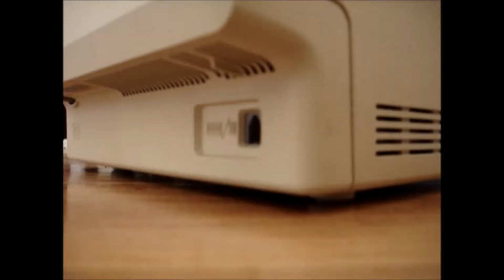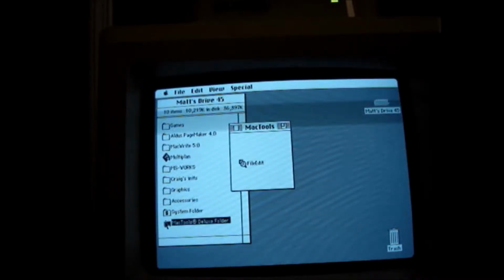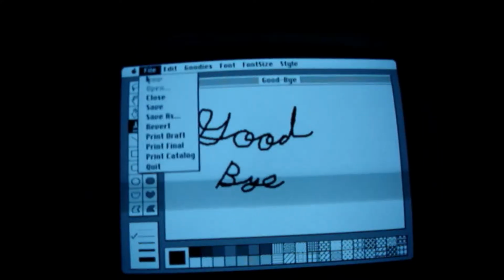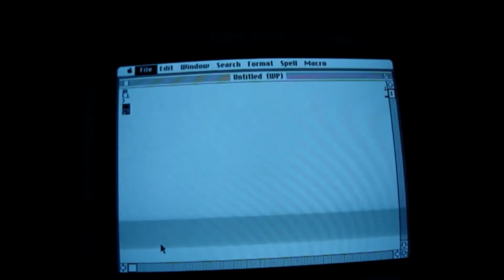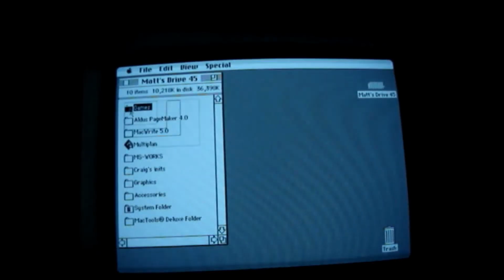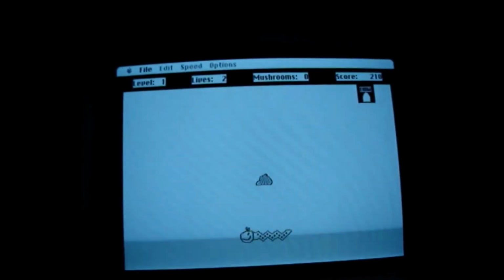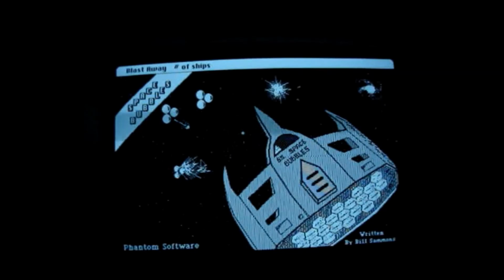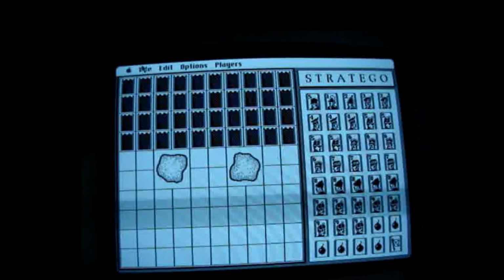Macintosh 512KE/Plus Review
Hello YouTube this is My very old Macintosh Plus from 1987.  In this video i will be reviewing it.